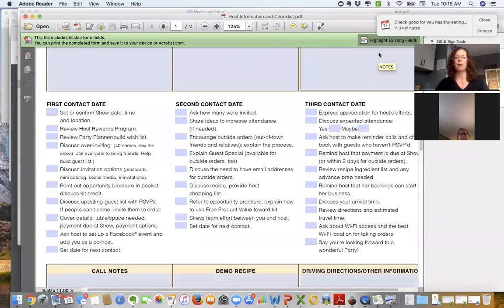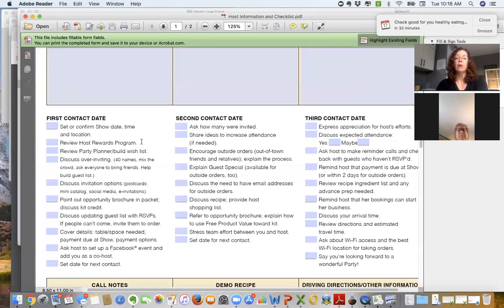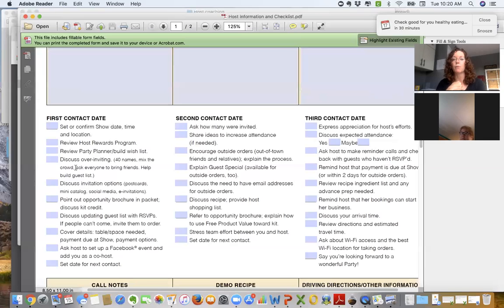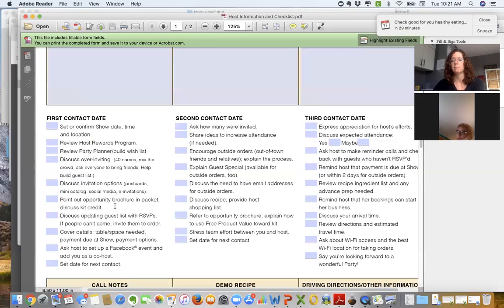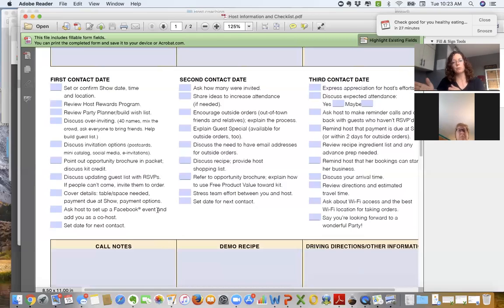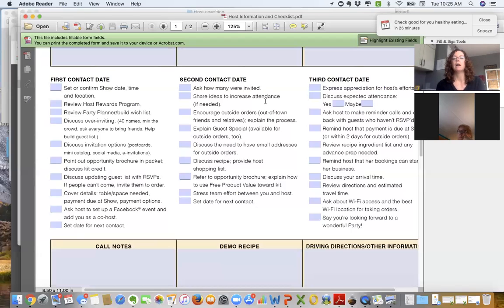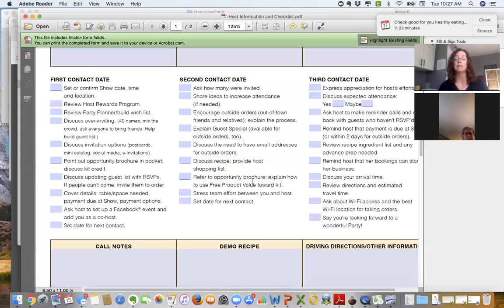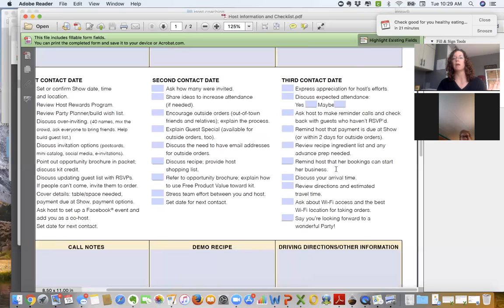Host Coaching 101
What do you say on each call to your host? How does it sound and what should I touch base about? How often do I call them and where do I find the forms.